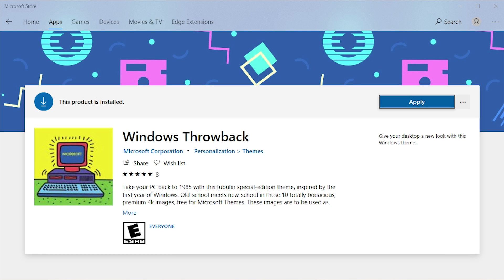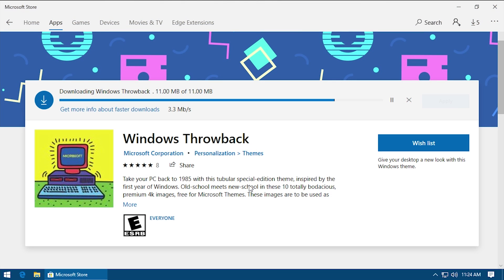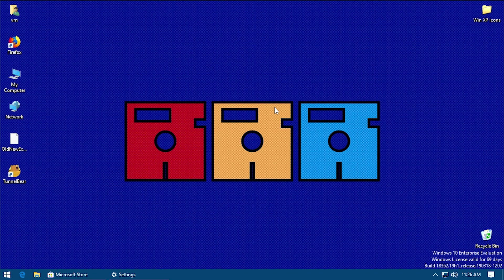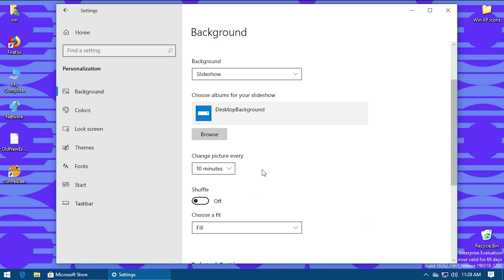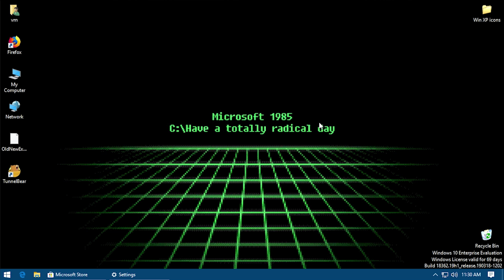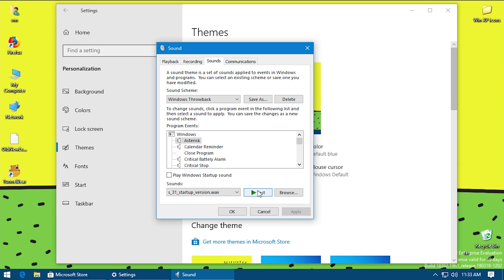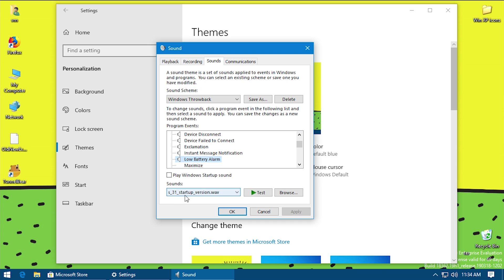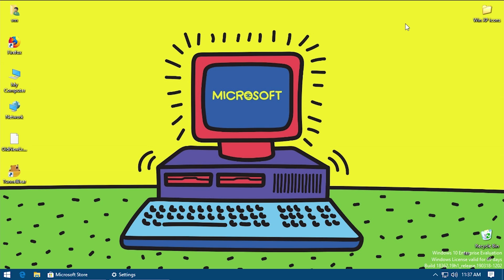Windows Throwback - Microsoft's 1985 Theme for Windows 10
Microsoft recently ran a 1985-themed ad campain to promote Stranger Things Season 3. They created a fun game themed around Windows 1.0, and now have released a customization pack for Windows 10, called Throwback. Let's take a look at it!

IMPORTANT: Microsoft has indicated on Twitter that the original Windows 1.11 game will only be available for a limited time. I'm not sure if this theme is in the same boat, but I would recommend downloading it now while you still can if you are at all interested!